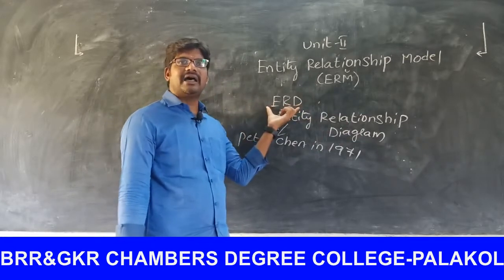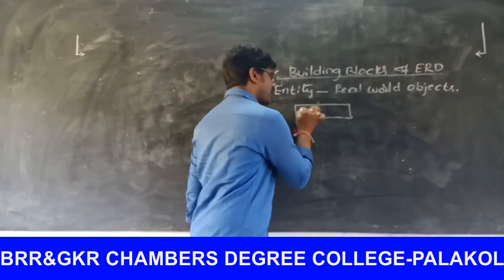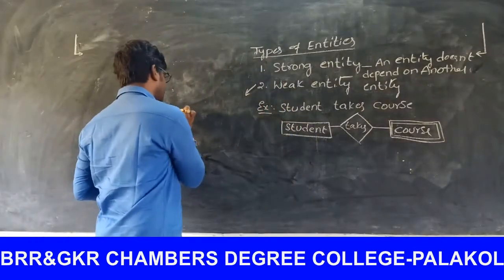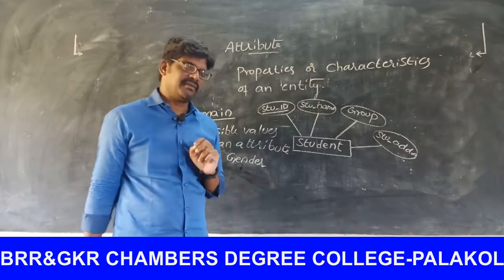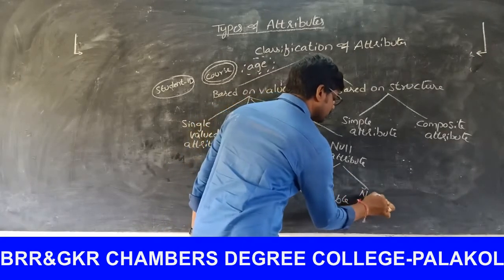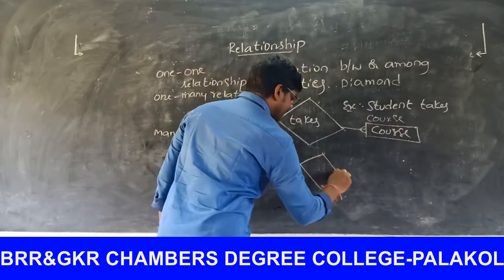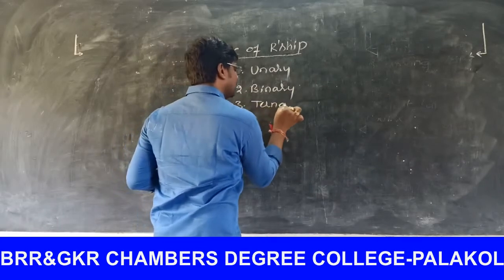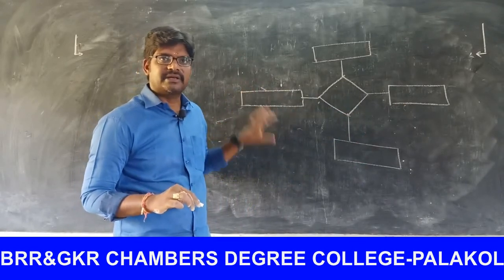III (BSC , BCOM) COMPUTER SCIENCE V(A) Database Management System V SEMESTER SESSION 4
ENTITY RELATION MODEL, ENTITY, ATTRIBUTE, RELATIONSHIP, DEGREE OF RELATIONSHIP.